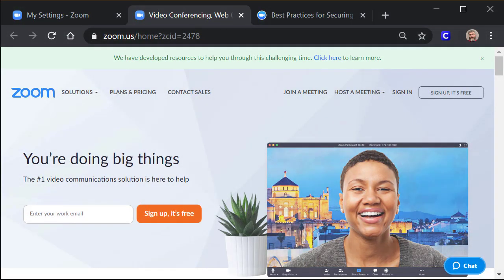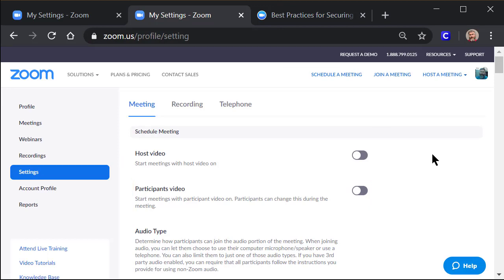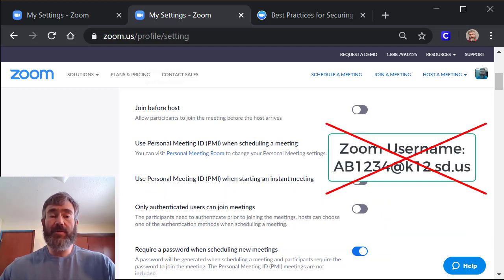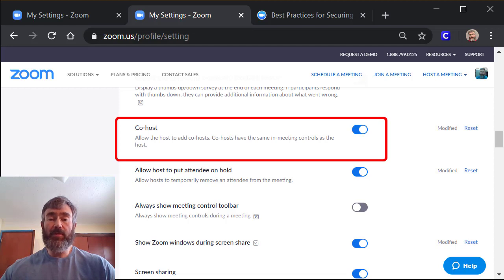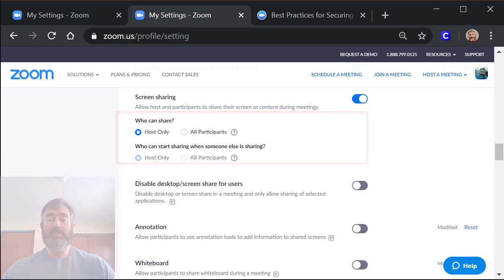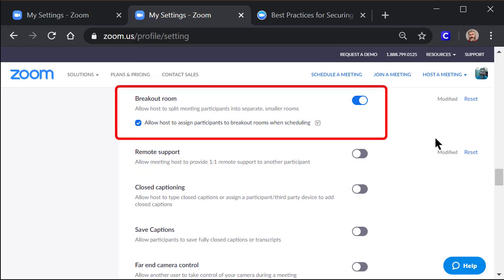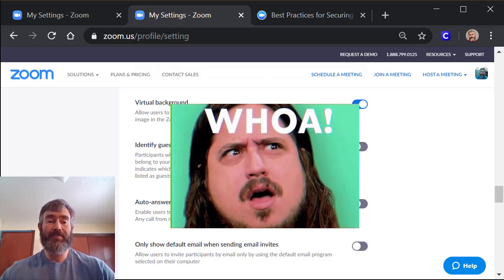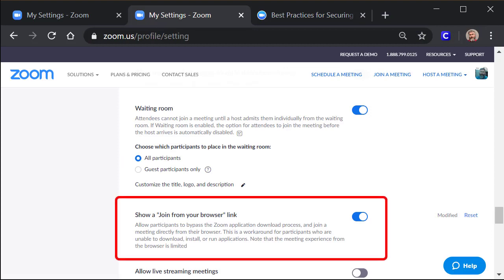RCAS Zoom Settings Recommendations | Teaching with Zoom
RCAS recommends these settings when teaching with Zoom.

Settings summary:

Participant video: Off
Join before host: Off
Use Personal Meeting ID: Off
Authenticated users only: Off
Require Password: On
Mute participants upon entry: On
Chat: On
Private chat: Off
Auto saving chats: On
Co-host: On
Allow host to put attendee on hold: On
Screen sharing: On
-Who can share: Host Only (can be changed during a meeting)
Annotation: Off
Whiteboard: Off
Nonverbal feedback: On
Allow removed participants to rejoin: Off
Breakout room: On
Virtual background: On
Waiting room: On
-All participants
Join from browser: On

Lock your meeting in the Zoom app once all participants have joined.